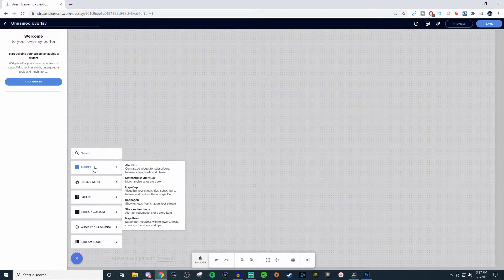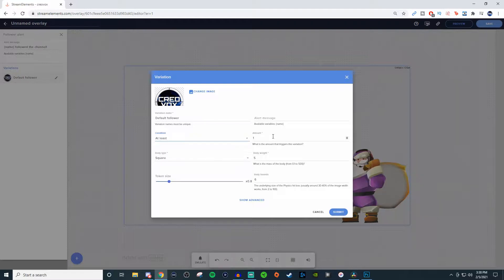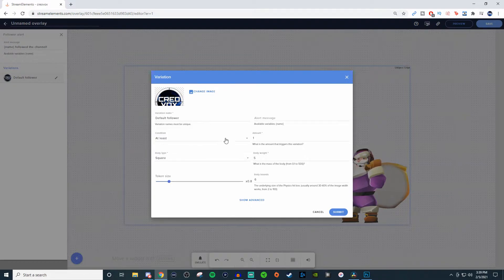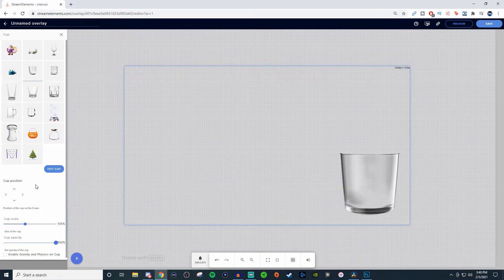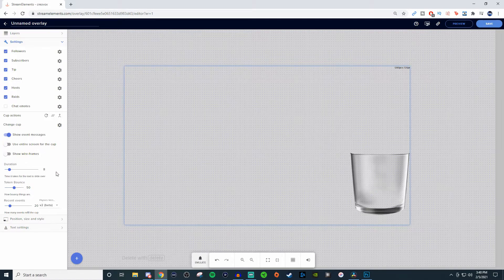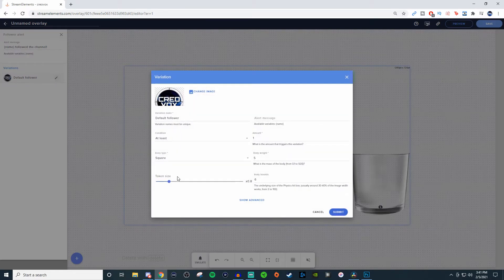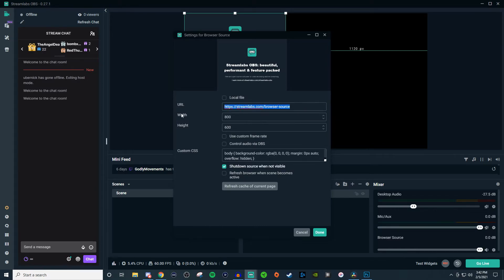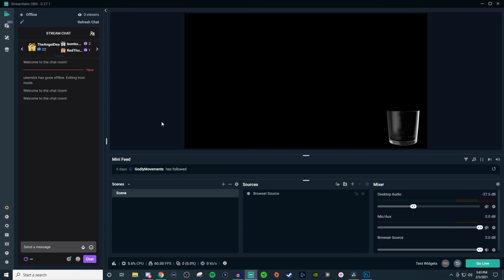How to add a hypecup in streamlabs obs | StreamElements Tutorial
In this video I show you how to setup the hypecup in streamelements. This allows you showcase tokens when people follow, like, sub, host, raid, etc when streaming on Twitch.